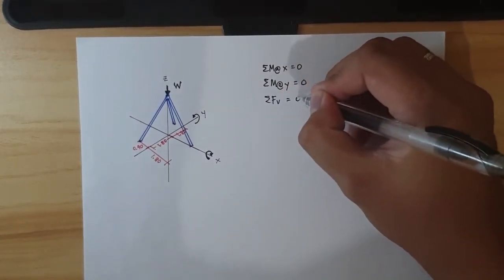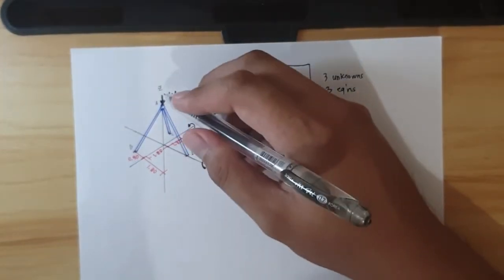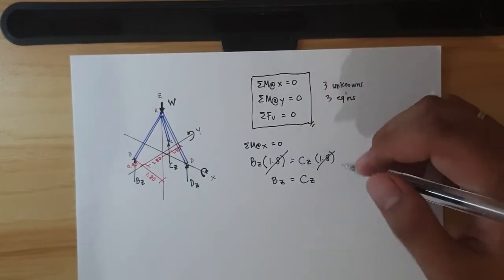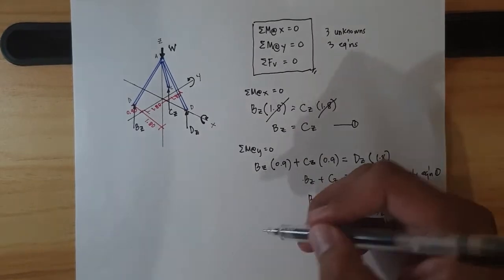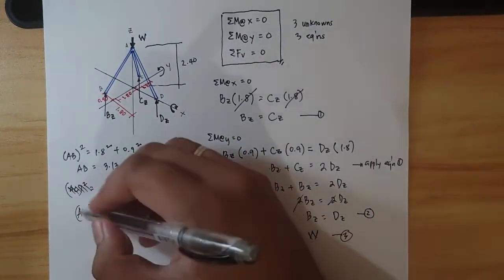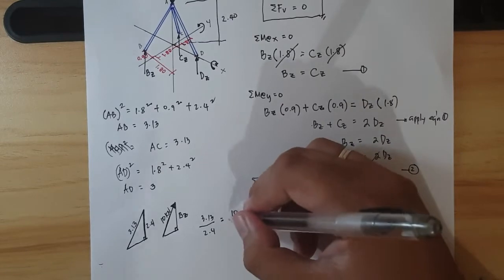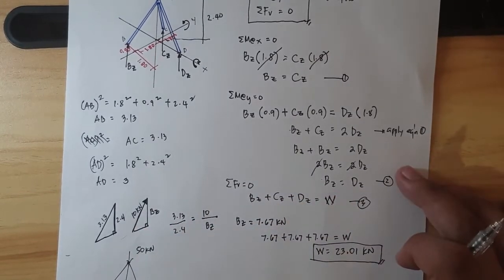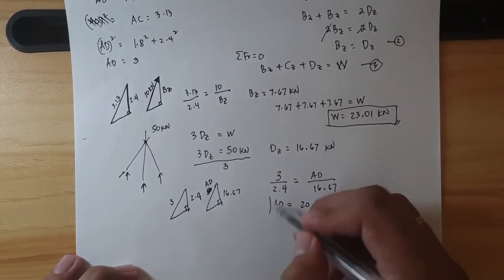Three Legged Structure